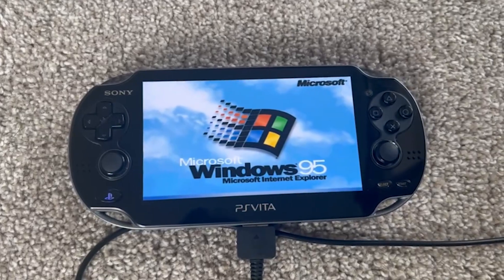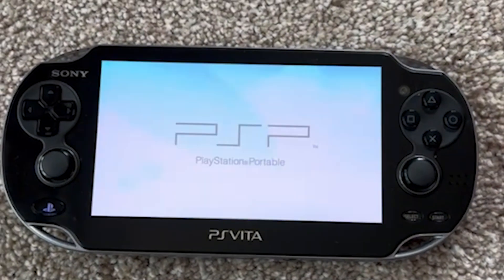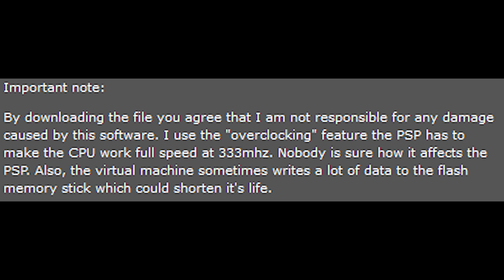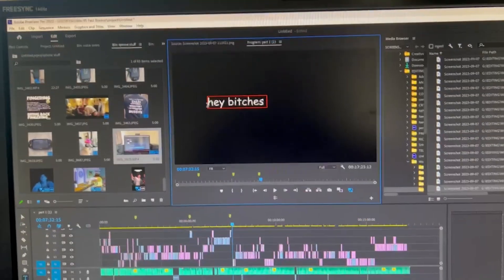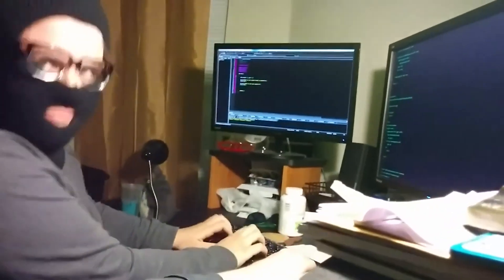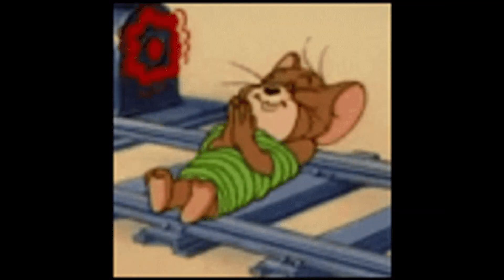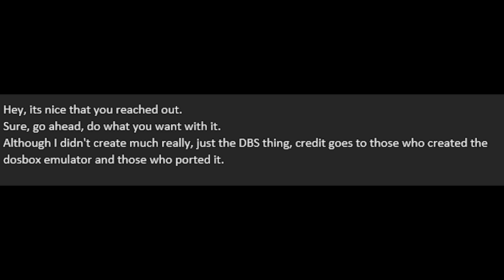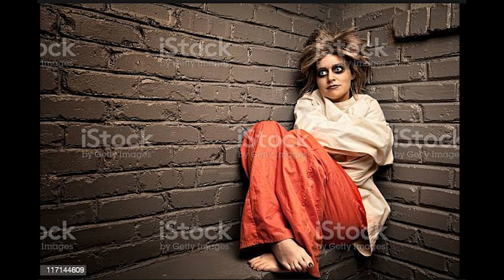running windows on a modded ps vita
once again, i apologise.

this one is a bit longer, and a bit less frantic. i hope u enjoy anyway :) please feel free to suggest the next video, i was thinking about getting Amiga OS running so i could use protracker and octamed on my vita lol. or we could leave the vita alone for a while idk.

links from vid (in order, ish) - if i missed one comment, ill go find it :)

Timestamps:
00:00 - intro
01:09 - history
02:10 - fast tracker/dosbox
03:03 - back to windows
03:40 - bochs x86 for psp + xp
06:00 - dosbox windows attempt 1
07:40 - breaking the 4th wall
08:43 - attempt #2
09:40 - the quest for gaby_64 begins
11:50 - attempt #3
12:30 - attempt #4
13:25 - success !
14:08 - win98 lite
15:20 - the hunt for gaby comes to an end
16:18 - nonsensical rambling
17:10 - giving up